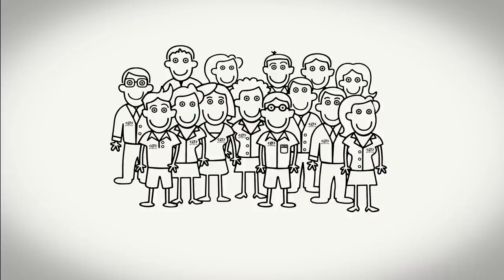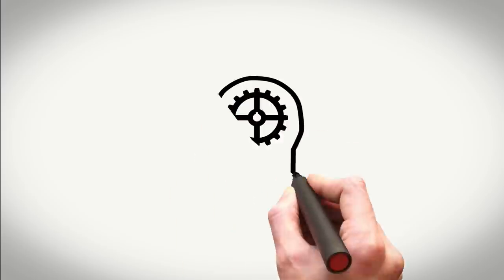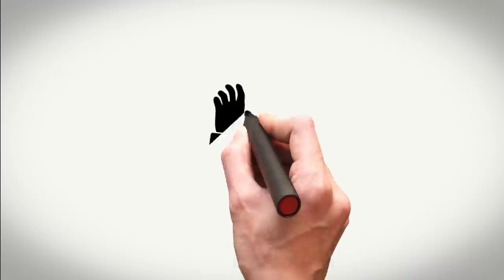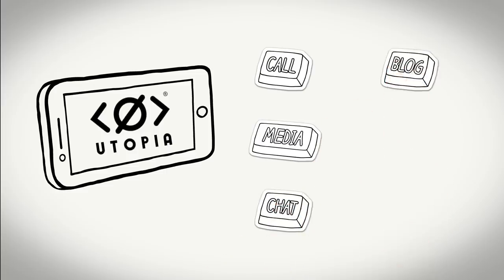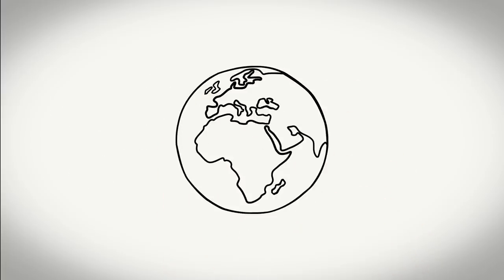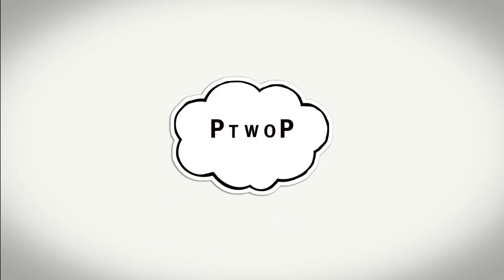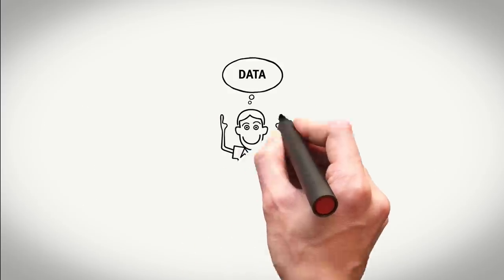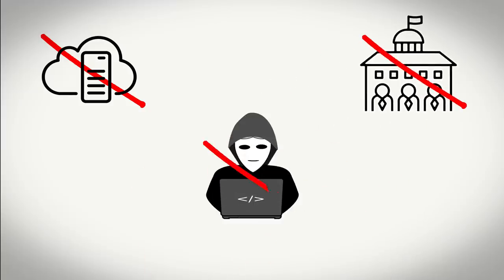How to protect personal data? Utopia is here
We present you Utopia. This ecosystem is based on p2p-technology, which combines an email client, instant messenger and crypto wallet. From now on, all your personal information belongs to you and only you. No servers and centralization. Data warehouses: no government, no group of hackers can steal personal data. You are part of evolution based on the integrity of your personal information. Choosing Utopia, you choose your alternative future! Utopia is the future!

Would you like to discuss it? Ulife channel:  9642F4DA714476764E2281B5DB1FB02C
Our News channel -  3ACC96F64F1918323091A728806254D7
Support for beginners. Only English! Before you ask a question, please complete a short survey